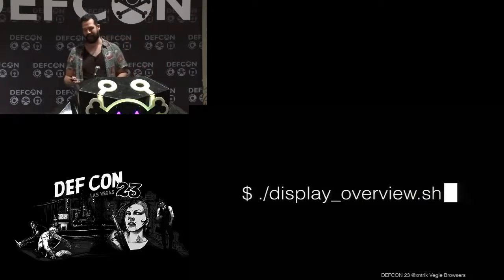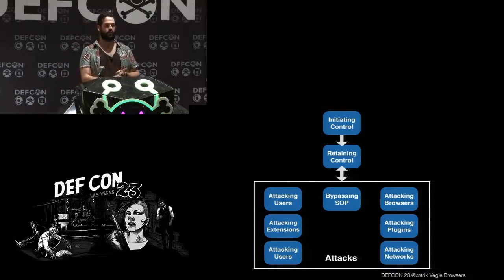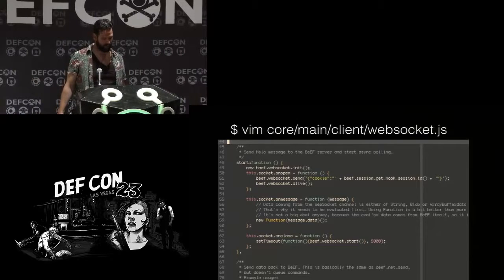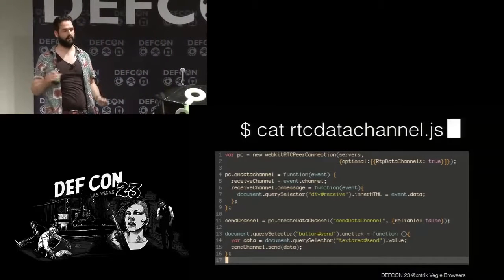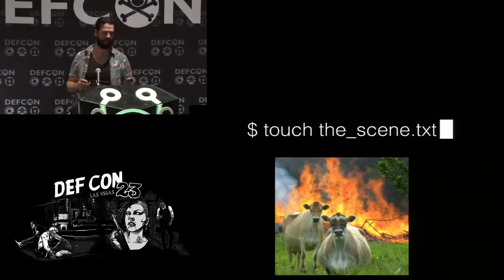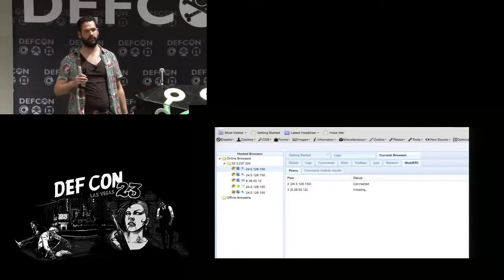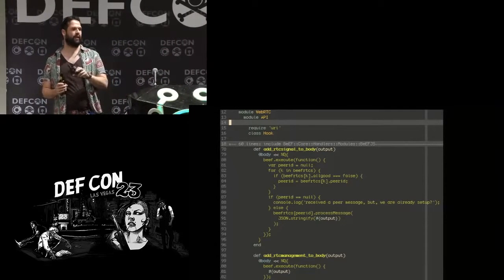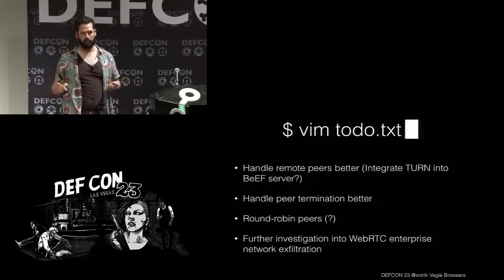DEF CON 23 - Christian Frichot - Hooked: Browser Meshed Networks with WebRTC and BeEF